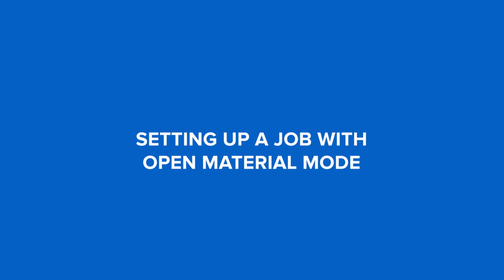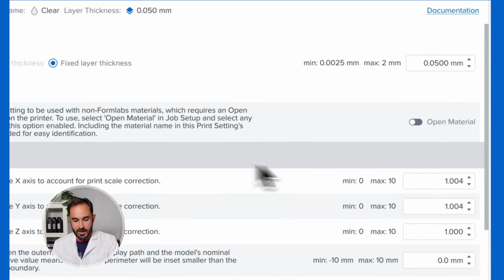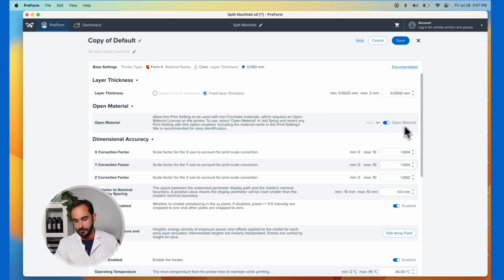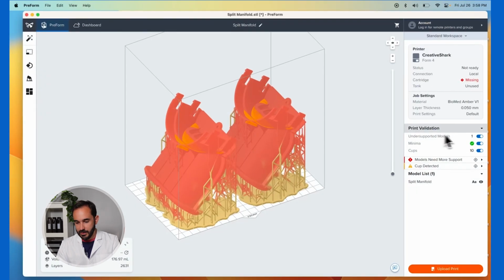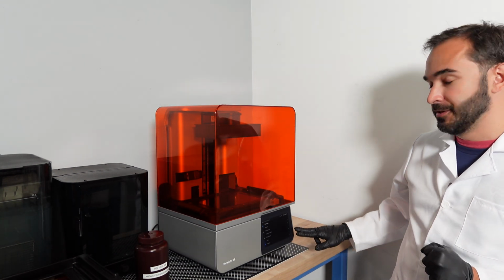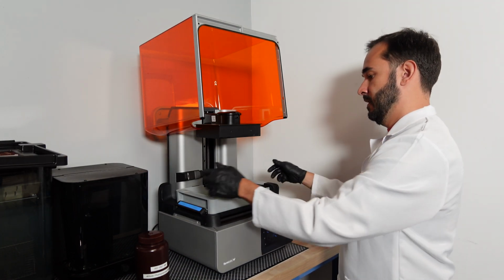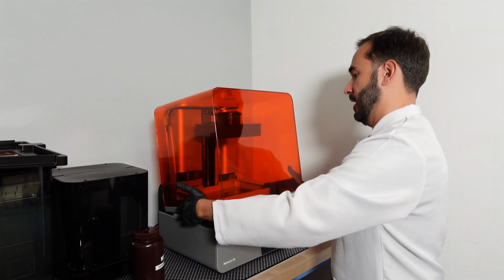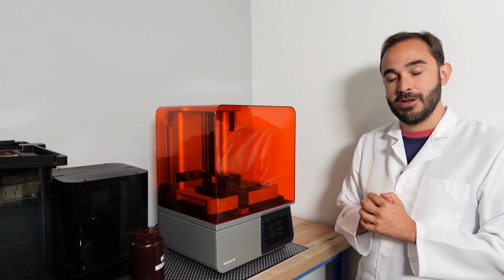Introducing Open Material Mode: Setting Up a Job for Form 4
Open Material Mode unlocks the freedom to experiment, create, and print with any 405 nm photopolymer resin or 1064 nm powder on Formlabs 3D printers. Learn how to start a job with Open Material Mode for Form 4.

Open Material Mode provides expert users with full access to third-party materials, empowering them to explore endless new possibilities in the industry’s most reliable, professional 3D printing ecosystem.

Open Material Mode is available for Form 3, Form 4, and Fuse 1 generation printers.

▬ Timestamps ▬▬▬▬▬▬▬▬▬▬▬▬▬▬
00:00:00 What is Formlabs Open Material Mode?
00:00:36 How to set up a printing job with Open Material Mode on PreForm
00:02:12 Printing an Open Material Mode job on a Formlabs 3D printer

▬ About Formlabs ▬▬▬▬▬▬▬▬▬▬▬▬
Formlabs is expanding access to digital fabrication, so anyone can make anything. Headquartered in Somerville, Massachusetts with offices in North Carolina, Germany, Hungary, Japan, China, and Singapore, Formlabs is the professional 3D printer of choice for engineers, designers, manufacturers, and decision-makers around the globe.